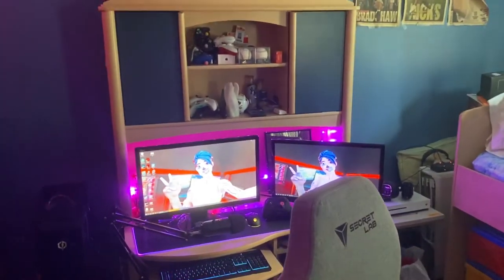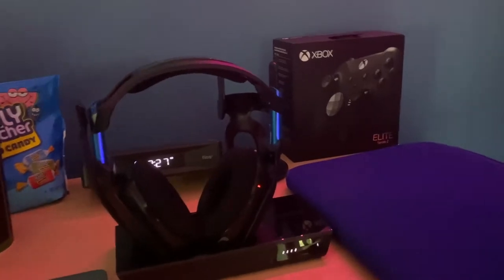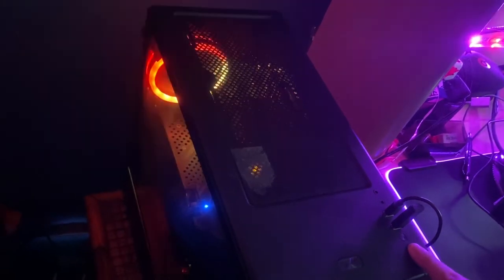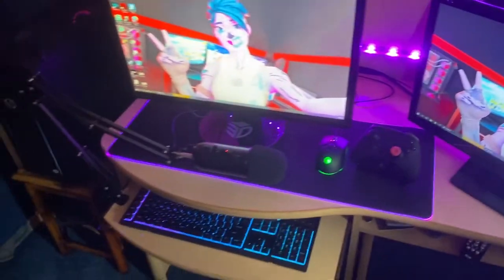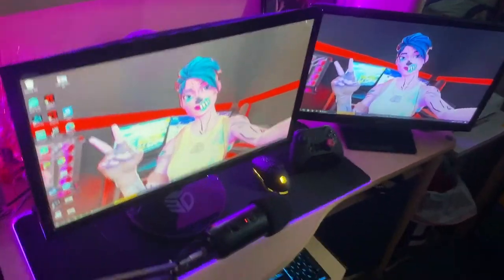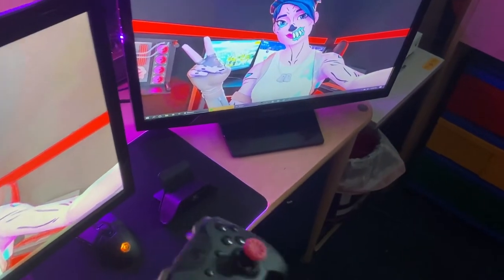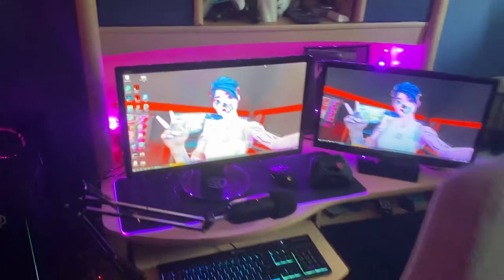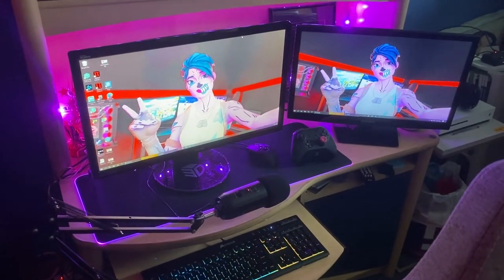My 2020 $5000💲 Fortnite Gaming Setup Tour!!! 👀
Links For Setup Items
Gaming Chair
Keyboard
Mic Stand
Mouse Pad

dropz console, 60fps dropz, dropz settings
Gaming Setup, FortniteSetup, SetupVideo, Setup Tour, Fortnite